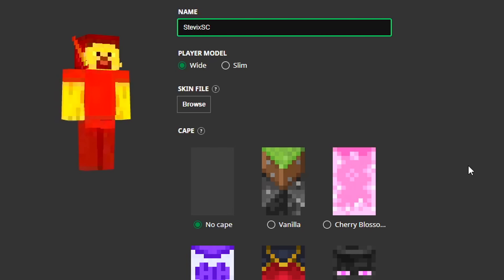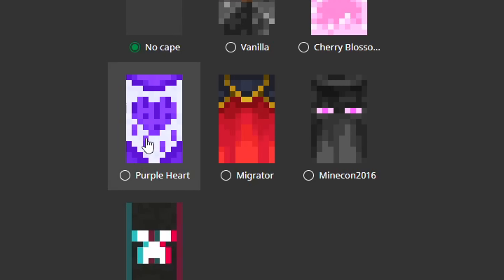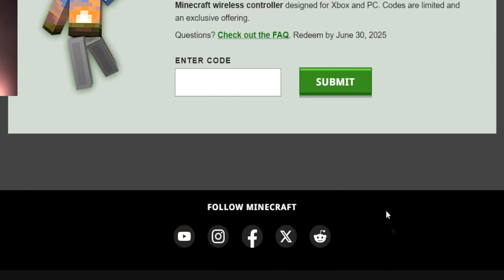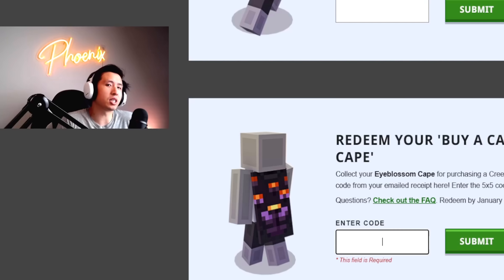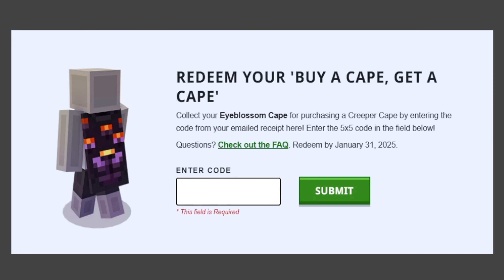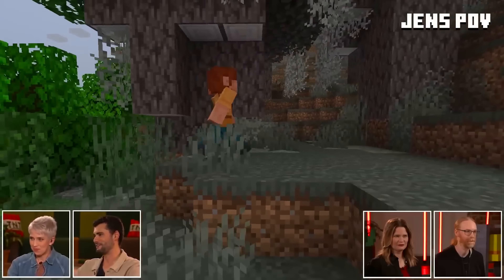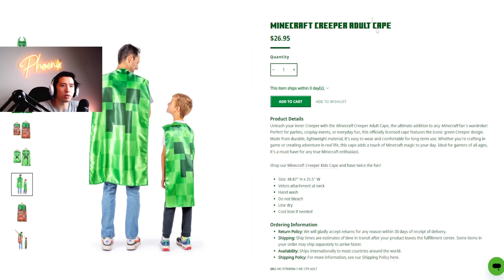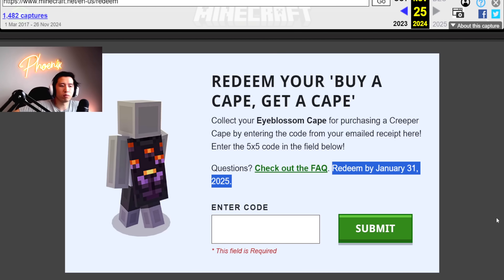Minecraft's newest LEAKED CAPE is ... pretty controversial.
This is the first "pay to get" cape released by Mojang.